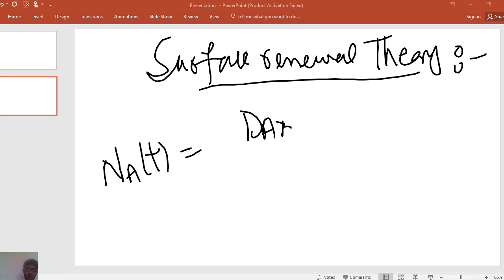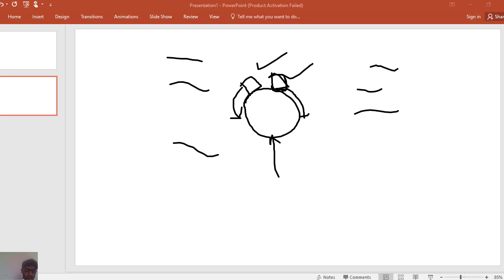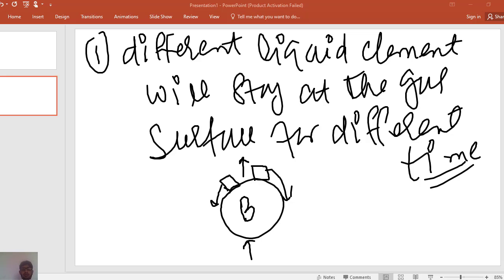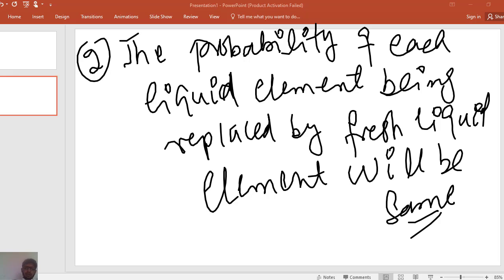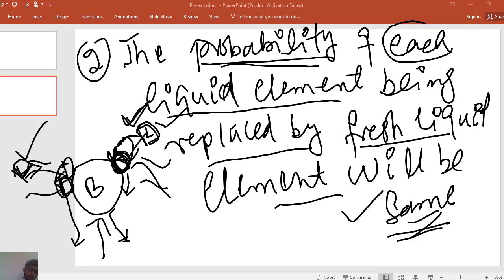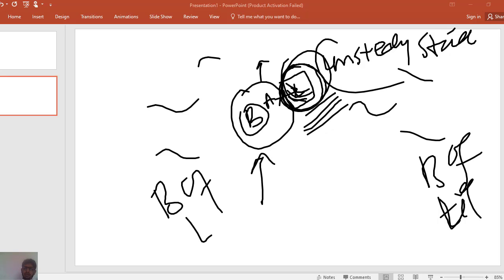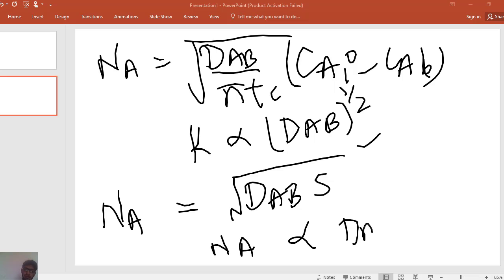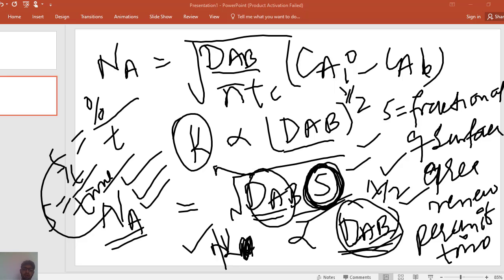Surface-renewal theory in mass transfer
Hi
This video is related to surface renewal theory of mass transfer. The main parameter here is the fraction of surface renewal per unit time s like contact time which we used in penetration theory.
References
Unit operation book by MCCABE SMITH SEVENTH EDITION
Mass transfer 3rd edition by Seader/Henly
Principles of mass transfer and separation processes by Biny K dutta
Richard and coulson chemical engineering 6th edition
Thanks